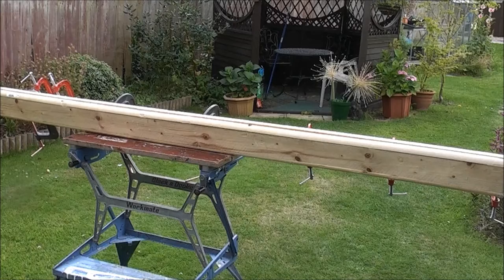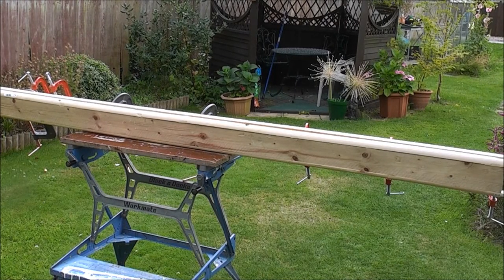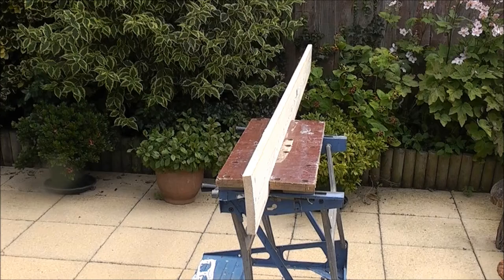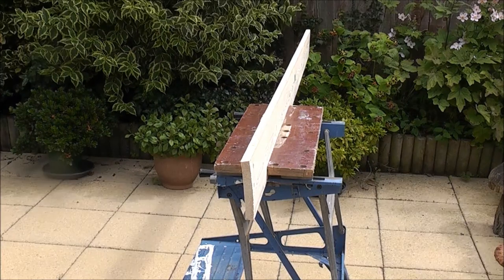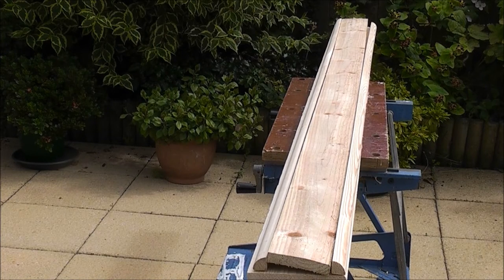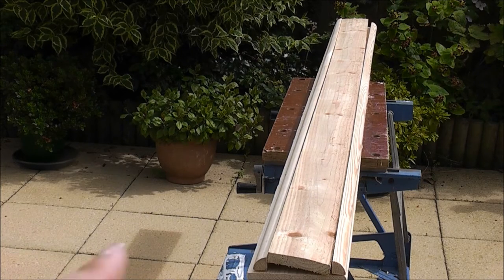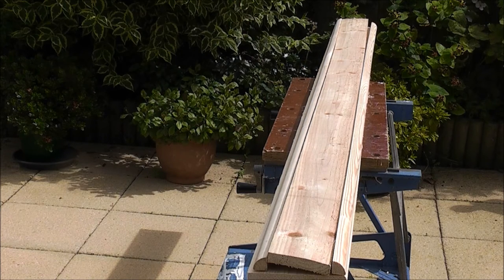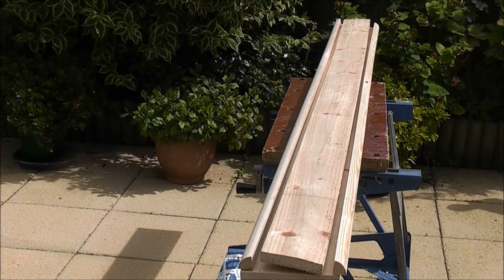TARDIS Build Diary Part 21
The first corner post is finished and work begins on the second, filmed on 8th-9th July 2015.